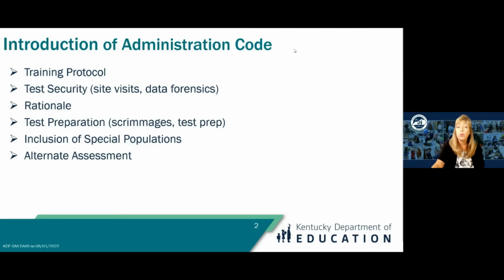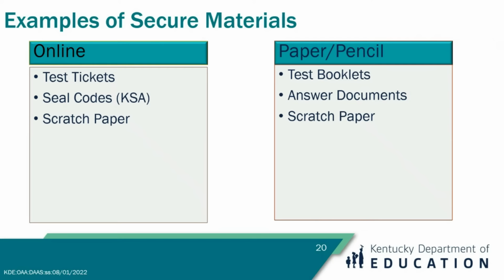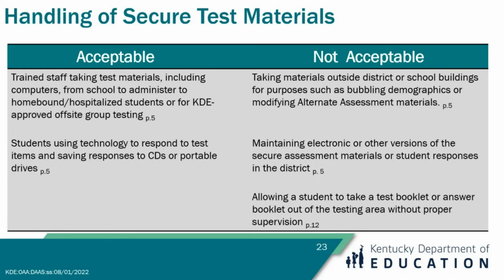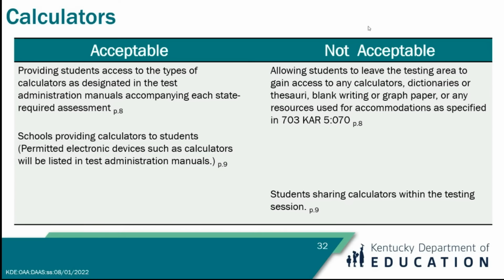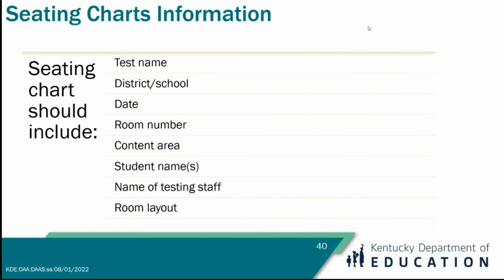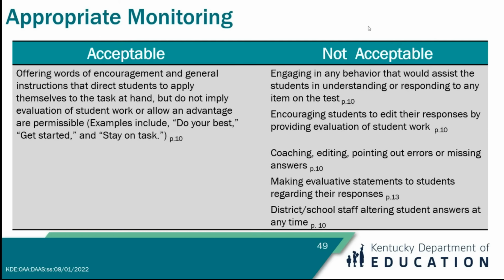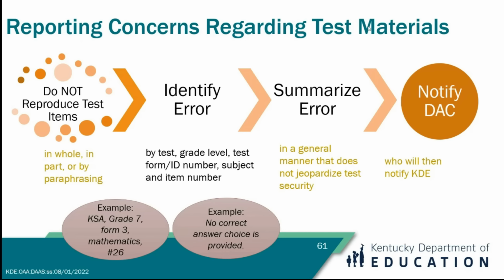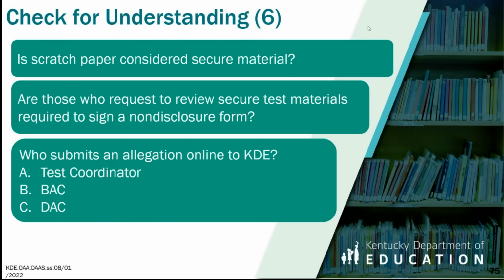Administration Code Training 2022